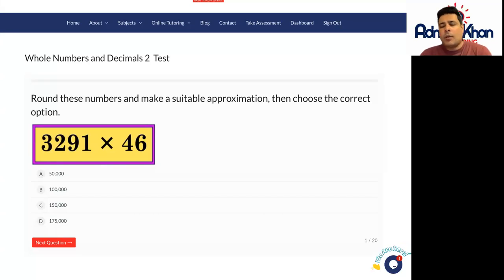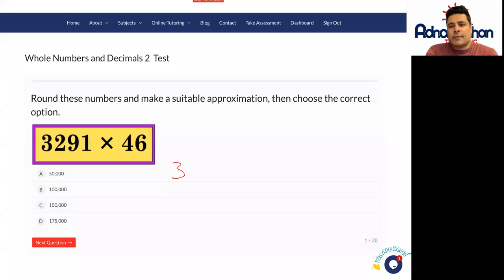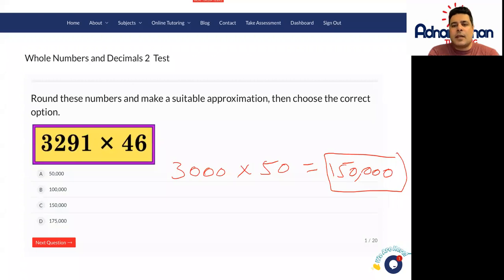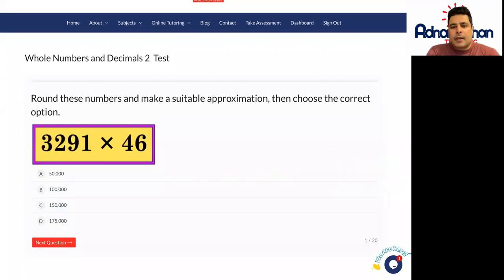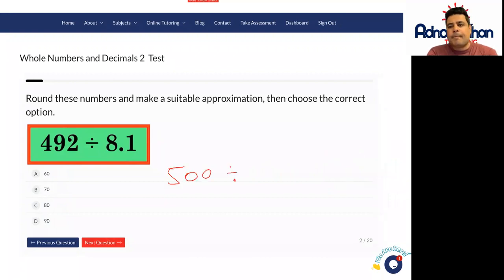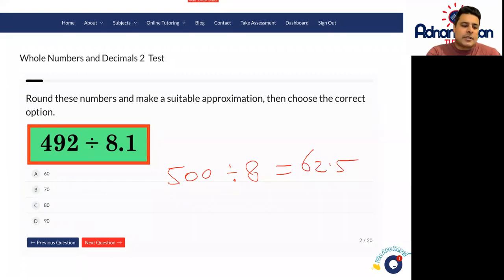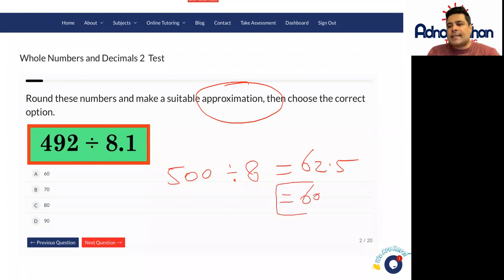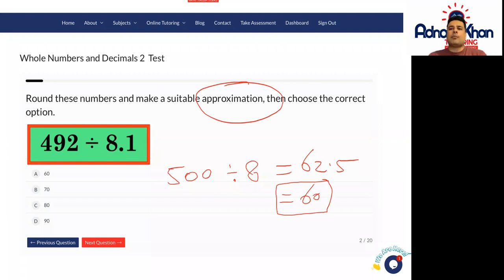Key Stage 3 Maths - Whole Numbers and Decimals 2